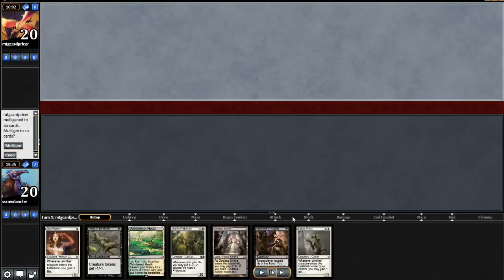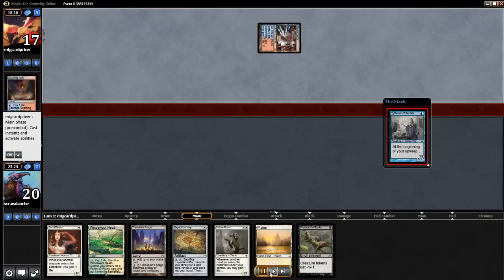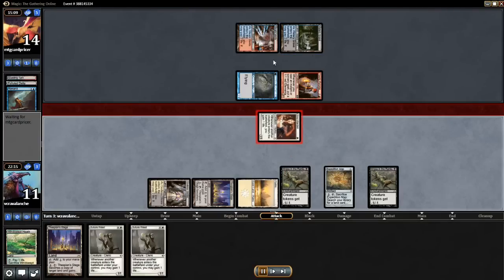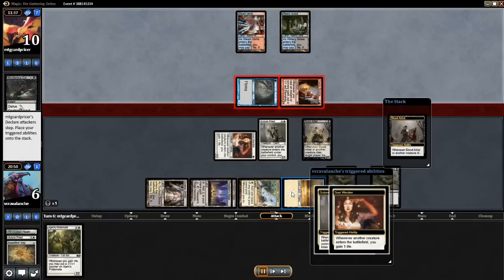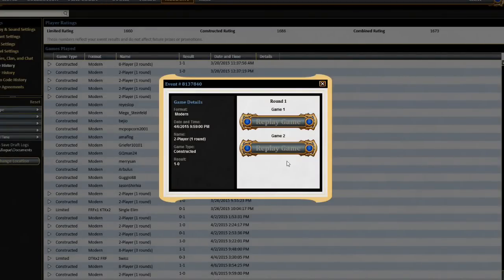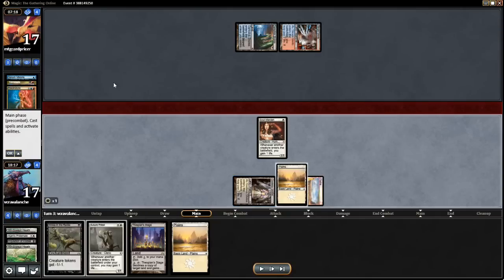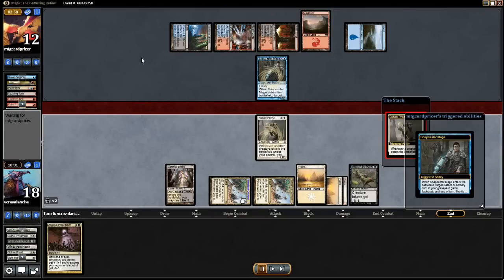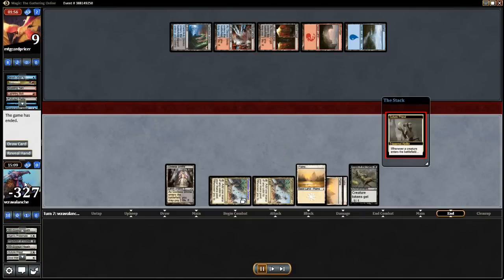The Forbidden Artist vs Grixis Delver Magic the Gathering MTGO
The Forbidden Artist!

Full Deck Tech coming soon!

Snail Mail:
RDB